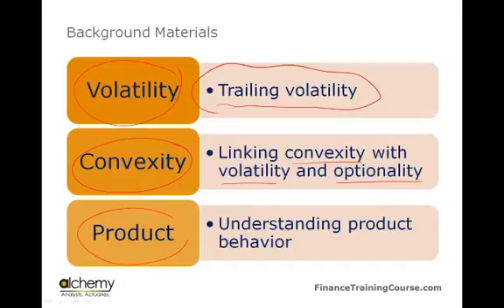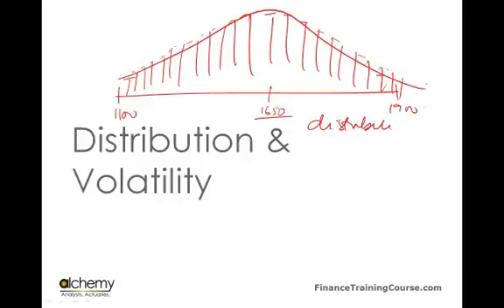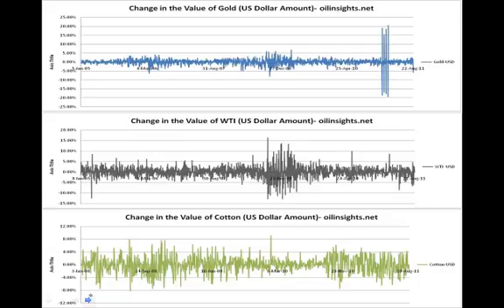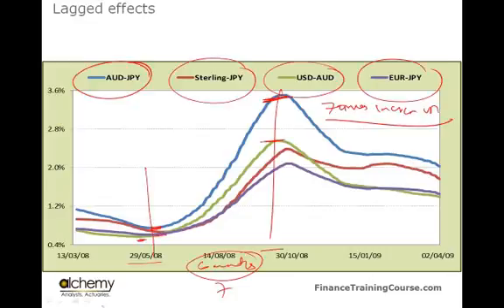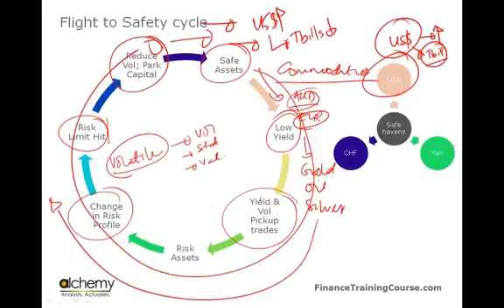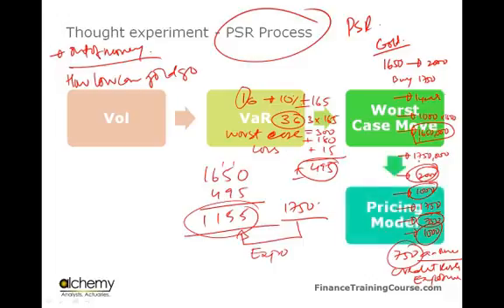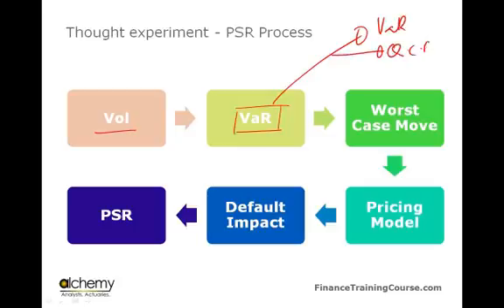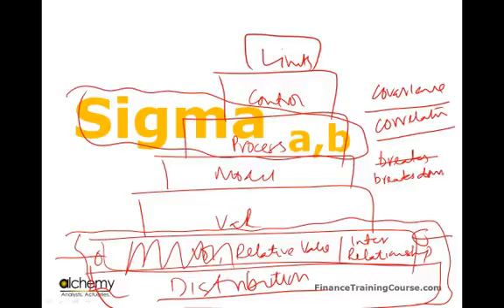Working through numbers - Introducing Value at Risk and PSR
As a relationship manager we have to balance two points of views. What is the client's exposure? What is his worst case loss without any intervention? A hedging or trading conversation cannot move forward unless this question is answered. How do these numbers change with intervention (ideally with the solution we have or are suggesting)? What happens to our balance sheet exposure if we help the client with these solutions? What happens if the client defaults and is not able to settle the exposure he has taken on with our products and solutions? To the client? To us?